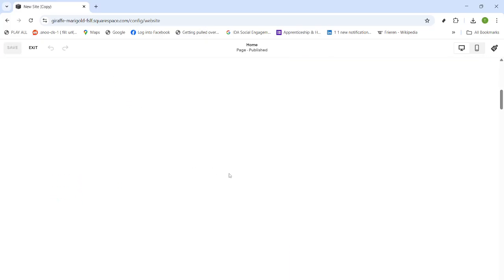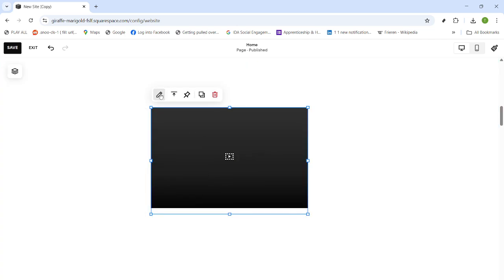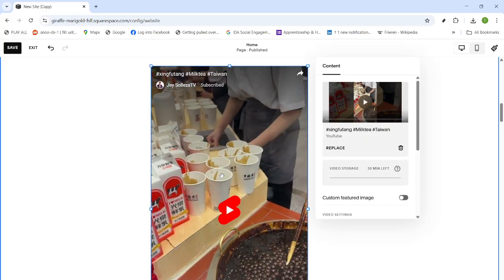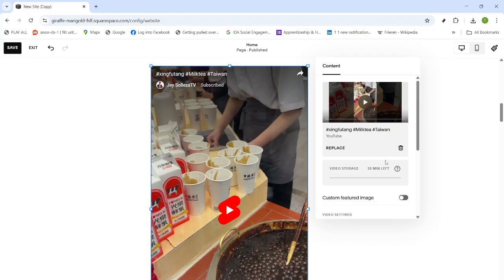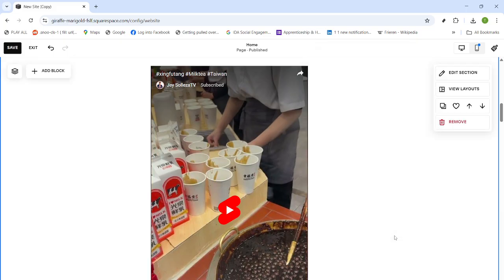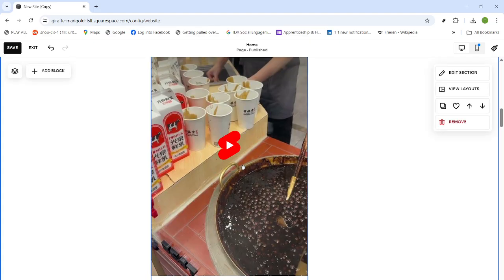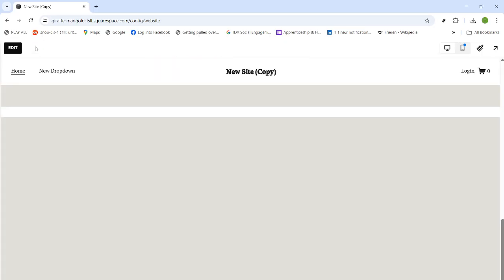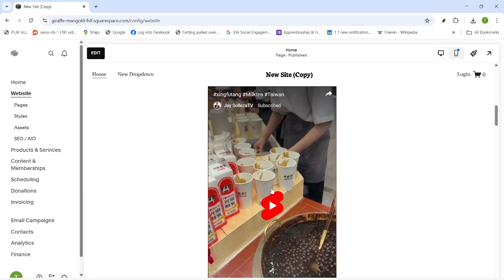How To Add A YouTube Short To A Squarespace Website (Updated 2026)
In this video, we discuss modern content sharing by learning to add a YouTube Short to a Squarespace website. We show you how to use the video block to correctly display vertical video and engage your mobile audience effectively.

00:00 Intro
00:11 Navigate to Your Squarespace Page
00:20 Add a Video Block
00:44 Add from Link (Linking to YouTube)
00:55 Get the YouTube Short Link
01:22 Squarespace Fetches Preview
01:35 Adjust Vertical Short Appearance
01:57 Preview and Troubleshoot
02:13 Save and Publish Changes
02:22 Summary of Steps